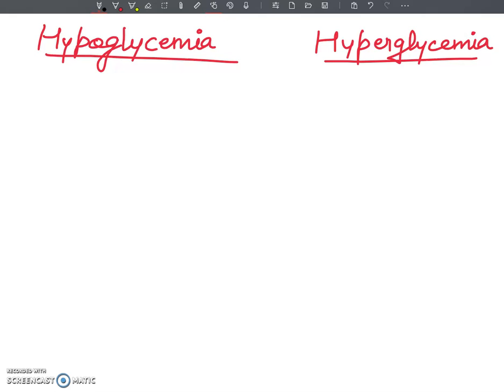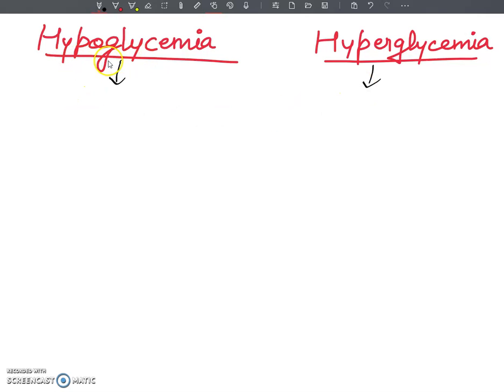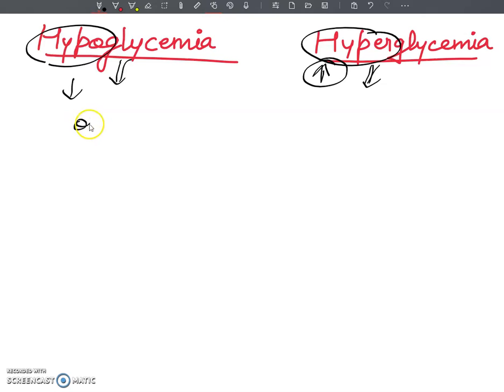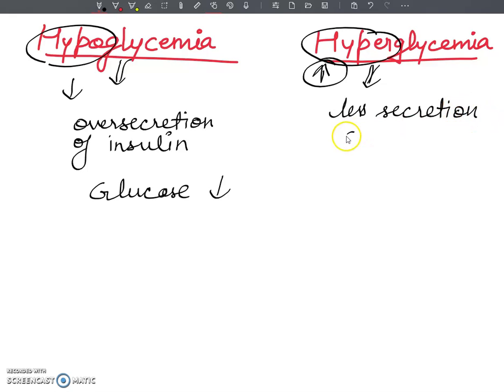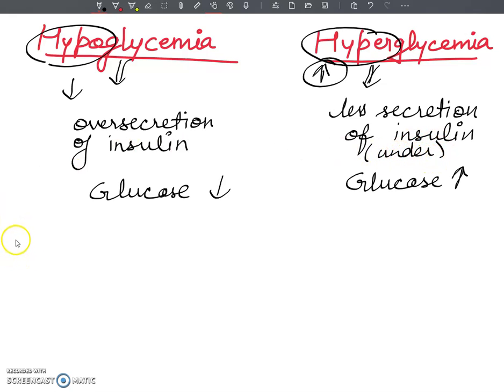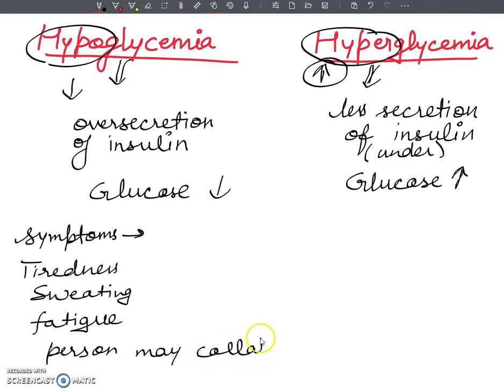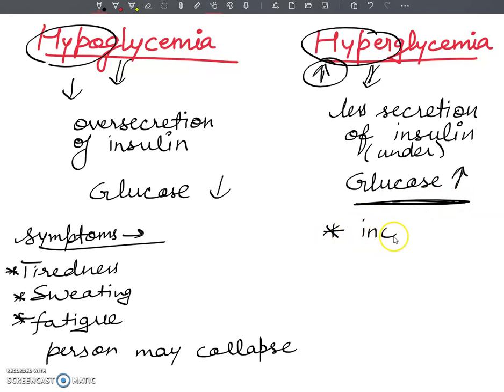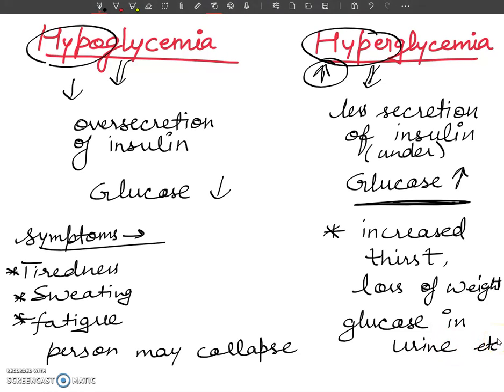Hyperglycemia & Hypoglycemia " BIOLOGY CONCEPTS "